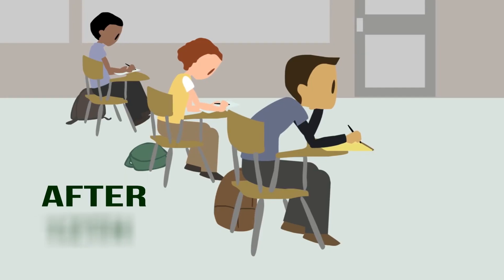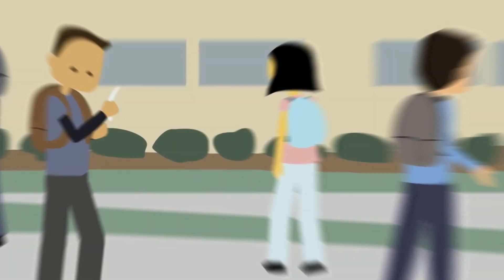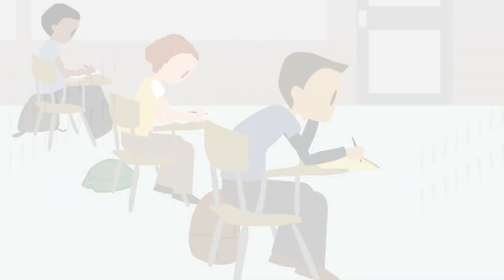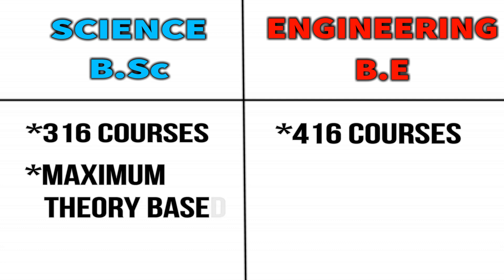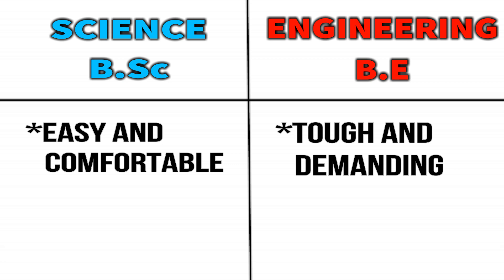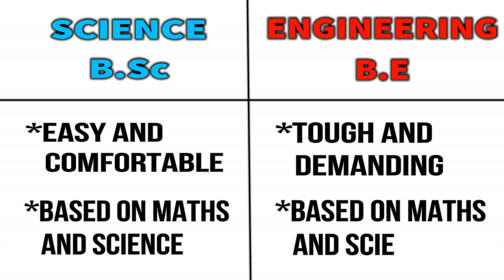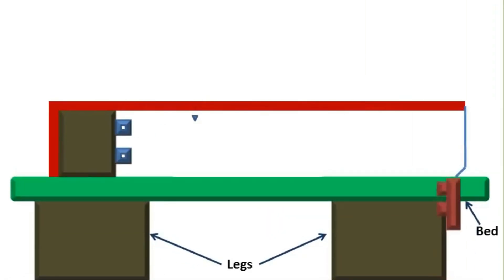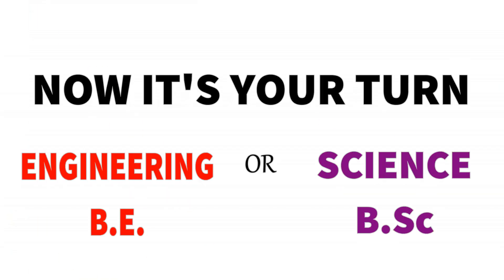Difference between B.E and B.Sc courses || Which is Best Engineering or Science course||Minds of Raj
Hello friends, I am here with a new video.
In this video, I have discussed about the difference between Engineerig(B.E) and Science(B.Sc) courses. I am pretty sure that after this video, you will not need to see any other video.

You can Also check my blog for more information.

Difference between B.E and B.Sc courses,
Which is Best Engineering or Science courses,
difference between bsc computer science and btech computer science ,
Engineering courses,
science courses,
Best courses after 12th
science courses after 12th,
science courses commerce,
science course class 10,
bsc nursing,
bsc agriculture,
bsc 1st year physics,
bsc ka full form,
bsc computer science,
bsc second year,
bsc 1st year zoology,
bsc physics,
bsc academy,
bsc ag,
bsc agri,
bsc animation,
bsc agriculture syllabus,
bsc admit card 2020,
bsc agriculture classes,
abs cbn,
abs cramp,
abs car,
abs crunch,
abs creation,
abs cbn news,
abs chloe ting,
abs classes,
bsc biology,
bsc biotechnology,
bsc botany,
bsc bed,
bsc biochemistry,
bsc bhu,
bsc biotech,
bsc b.ed syllabus,
bsc chemistry,
bsc course,
education,
bsc classes,
bsc college,
bsc course details,
bsc computer science jobs,
bsc computer science in tamil,